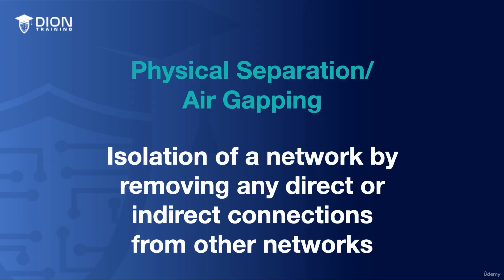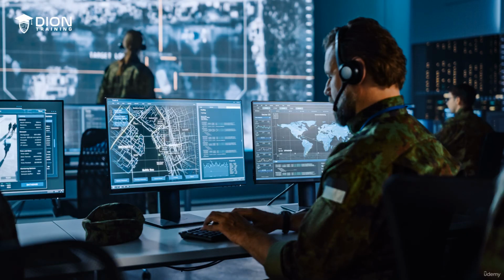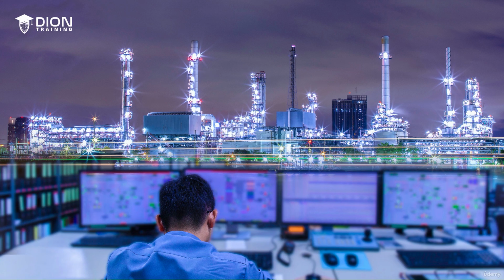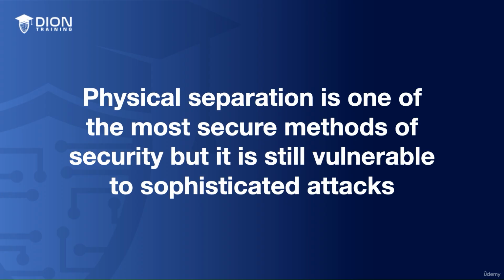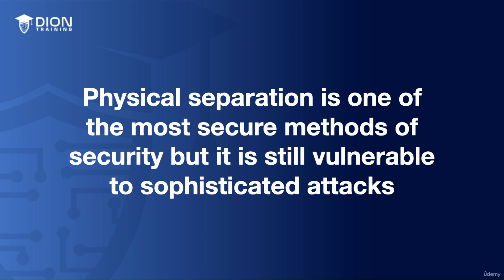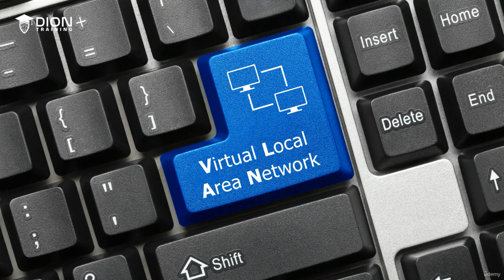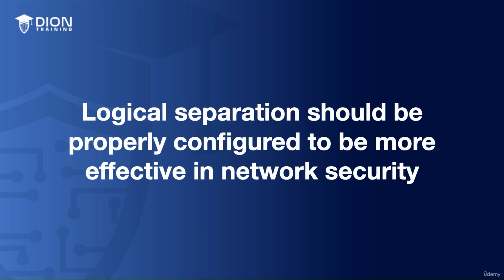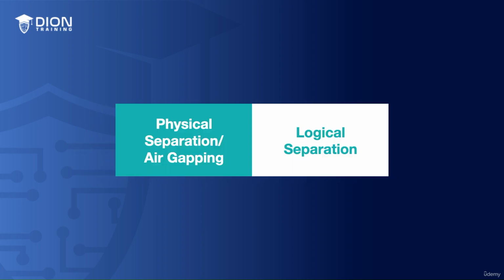138 Network Infrastructure OBJ 3 1